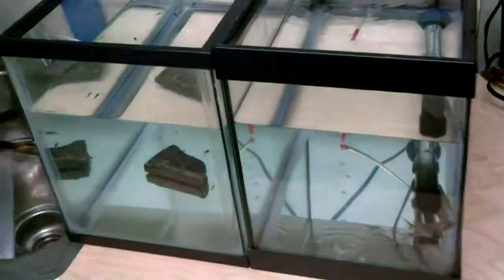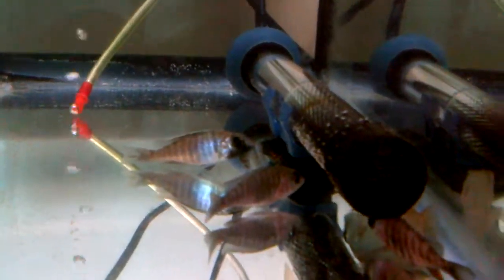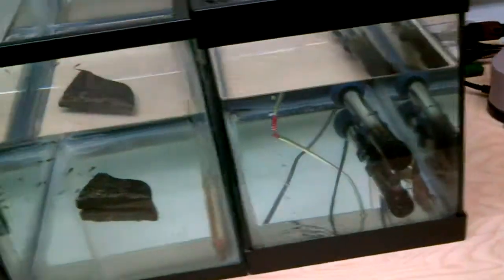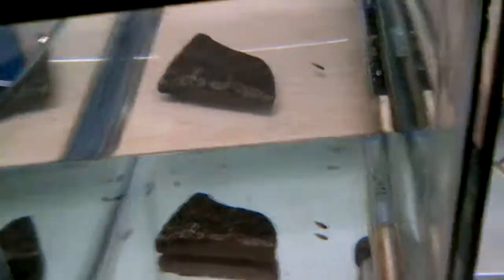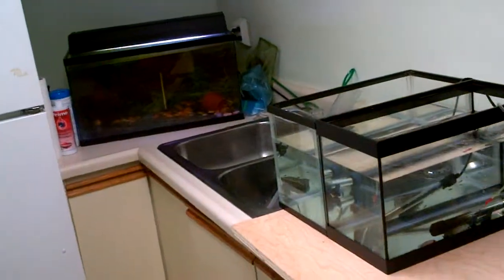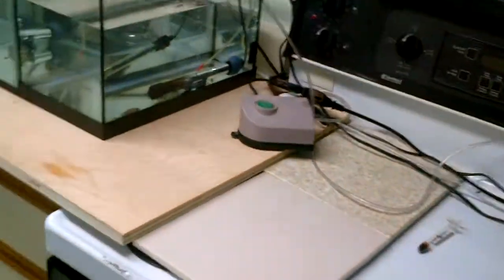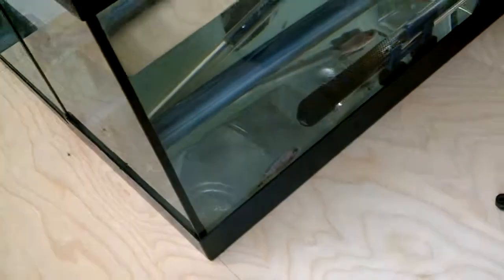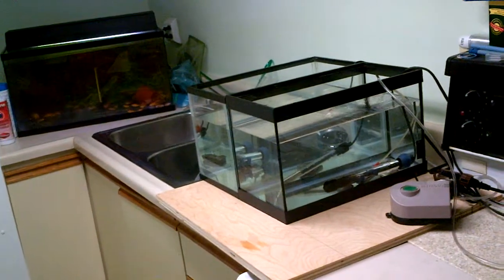New Stock Of F1 Ngara Flametail Peacock and others